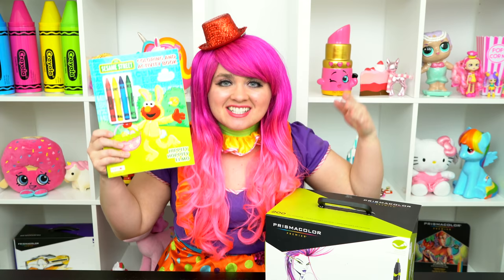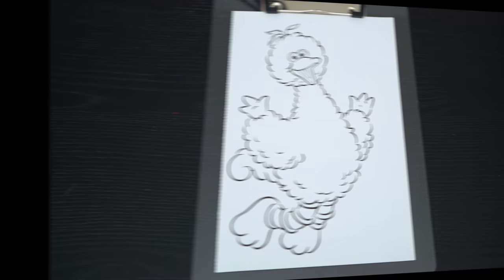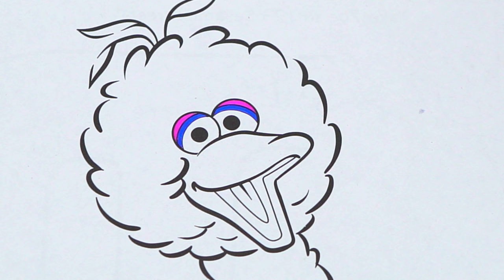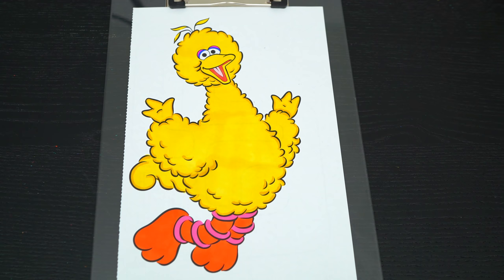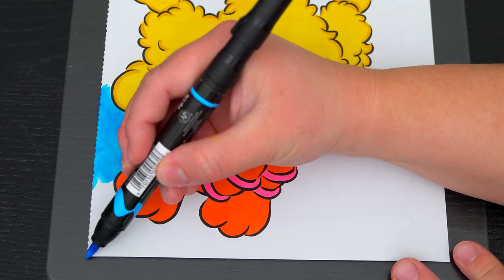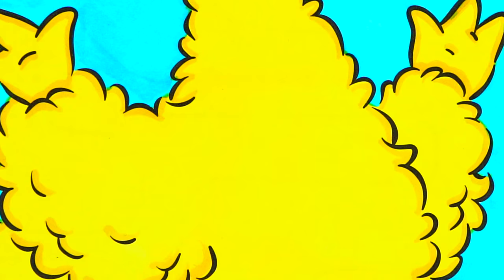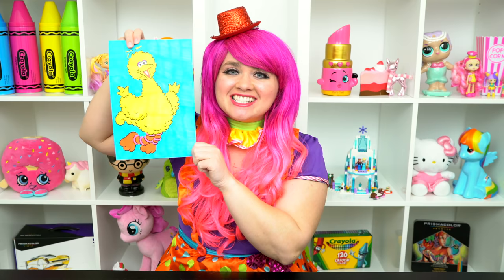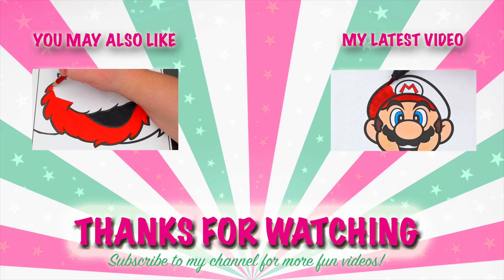Coloring Big Bird Sesame Street Coloring Page Prismacolor Paint Markers | KiMMi THE CLOWN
Join in on the fun as I, Kimmi The Clown, color in my Sesame Street Coloring & Activity Book! This awesome book comes with so many different pages to color! Watch me color a picture of Big Bird using Prismacolor colored paint markers!  I had so much fun coloring in this awesome coloring book and watching my picture come to life!  Great book for people who love Sesame Street, coloring, drawing, painting or being artistic!  Join me tomorrow for more fun videos! HAVE A COLORFUL DAY!!! ☺️

Big Bird is an 8'2" yellow bird who lives on Sesame Street. The big yellow bird can roller skate, ice skate, dance, sing, write poetry, draw and even ride a unicycle.